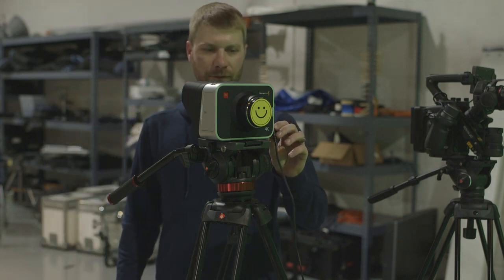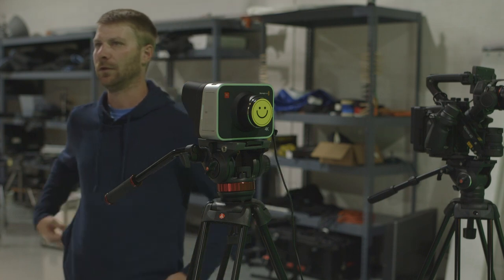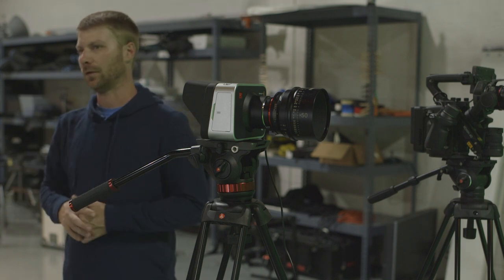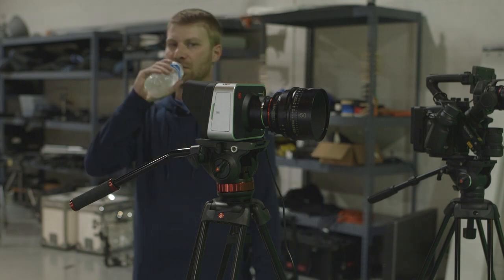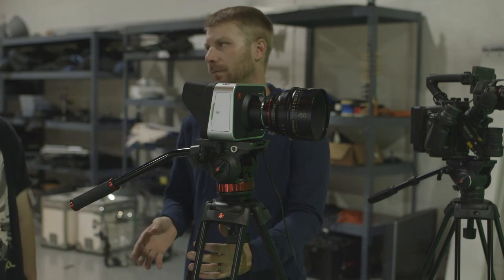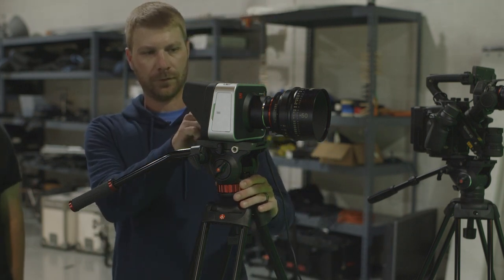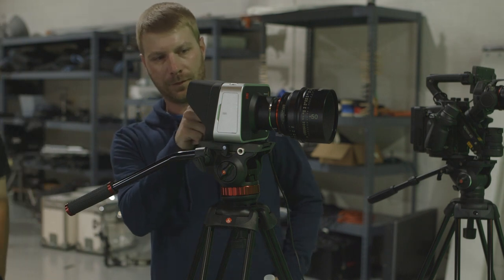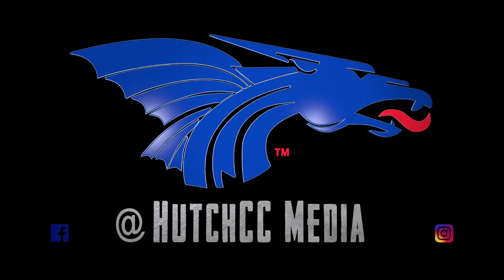Blackmagic 4K 2015 Model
A team of students wanted to shoot with this older Blackmagic model for their next project. Bobby runs through the basics of the camera since it is their first time using it.